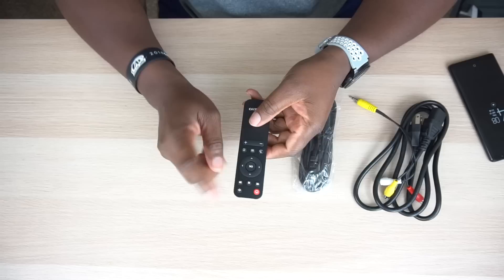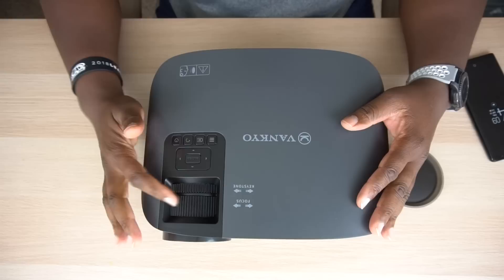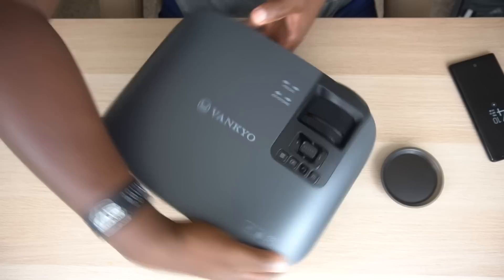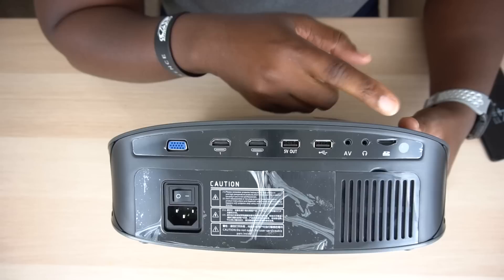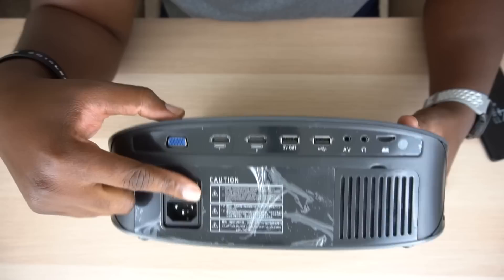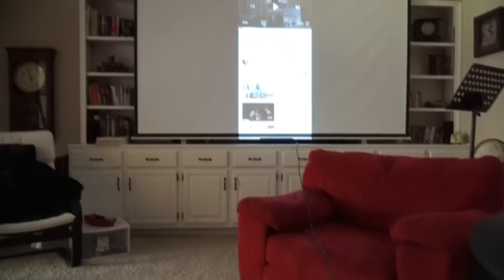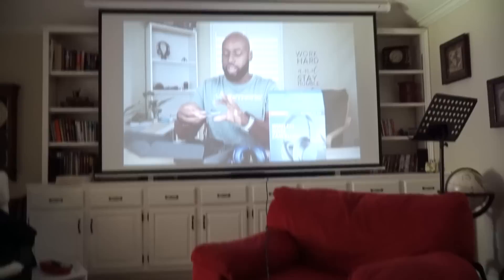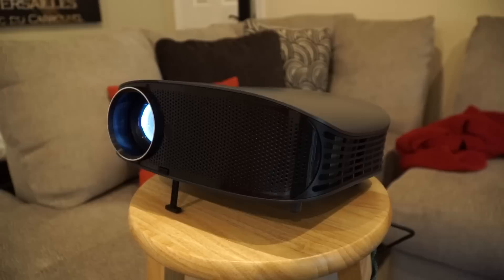VANKYO Leisure 510 Full HD Projector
FULL HD VIDEO PROJECTOR SUPPORT 1080P: VANKYO LEISURE 510 Movie Projector utilizes the upgraded LED light source and TFT LCD display technology, which significantly reduces light attenuation and provides +80% brightness than ordinary projector. Supporting 1920x1080 resolution, 1000:1 contrast
MULTIMEDIA CONNECTION & FULL FORMAT SUPPORT: LEISURE 510 HD projector equipped with a variety of inputs, including HDIMI, VGA, AV, USB and Micro SD. Dual HDMI & USB ports design makes it more convenient to use. Built in playing engine for full format videos, the decoding skill can support most video formats.
BIG SCREEN HOME CINEMA PROJECTOR: Supports 44 - 200 inches projection size with distance 4.9-18 feet, 4.9 feet is the shortest distance to focus, and the best viewing distance is 10 feet with 98 inches. Easy to create a private home cinema, enjoy movies with your friends and families.
HIFI LEVEL STEREO AUDIO PERFORMANCE: Built-in two 3W stereo speakers offer excellent audio support. Easy to set up without the need for costly external speakers.